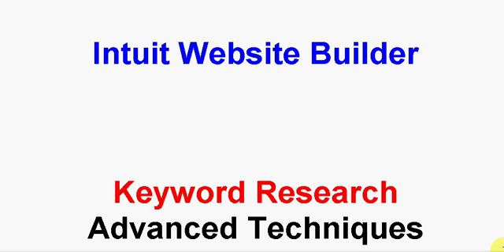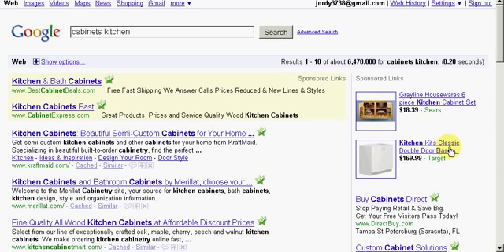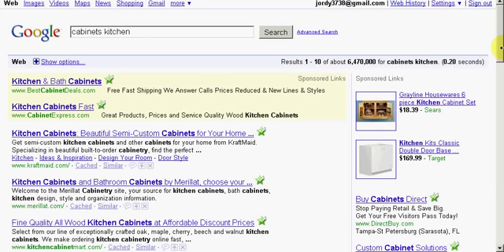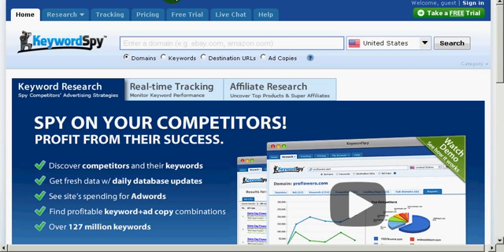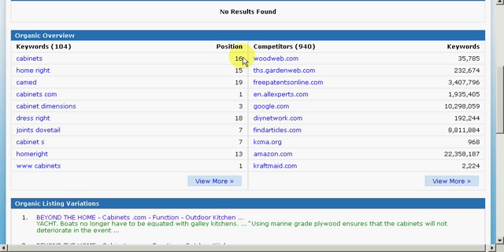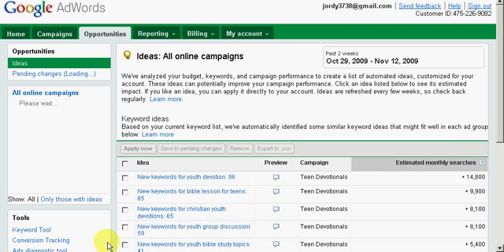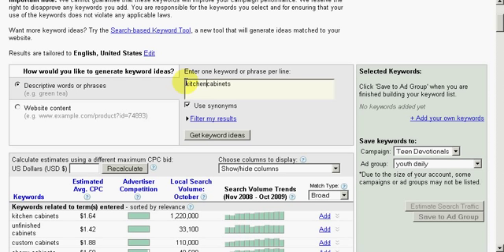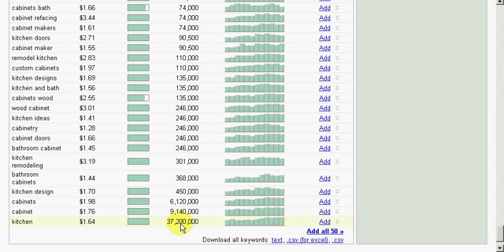My Keyword Descovery Tips for Intuit/Homestead Website Beginners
Learning how to do keyword discovery is very important to your success as an Intuit websites user. The Homestead Site Builder is an amazing program to use, but if you do not take time to perform keyword discovery you will get very little traffic. I use Google and Keyword Spy to do most of my research for good search terms.